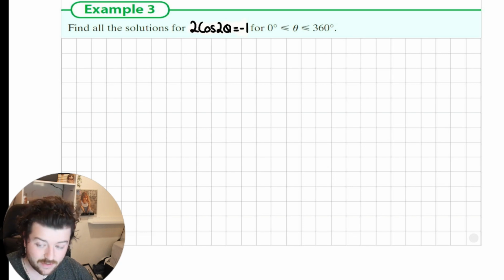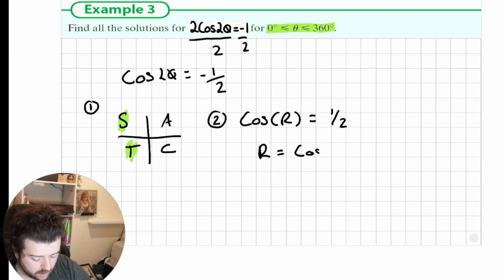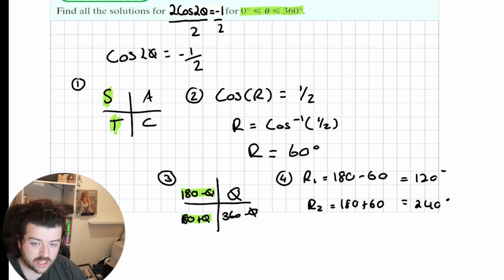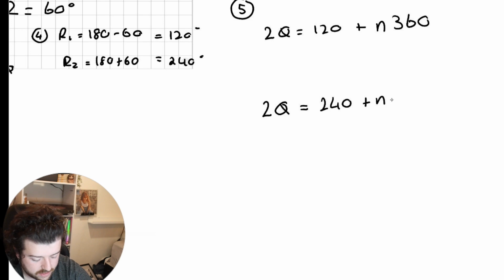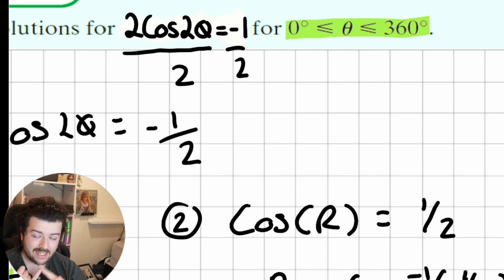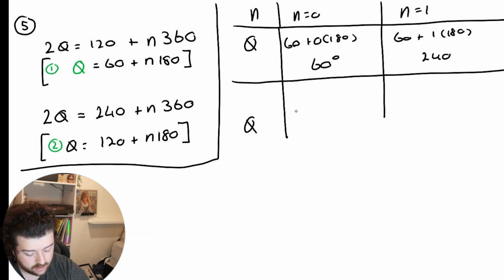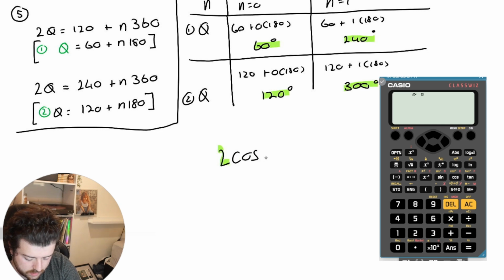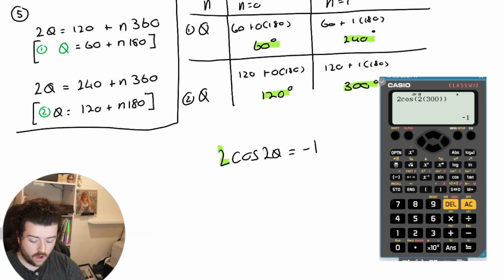Solving Trig Equations Example 2